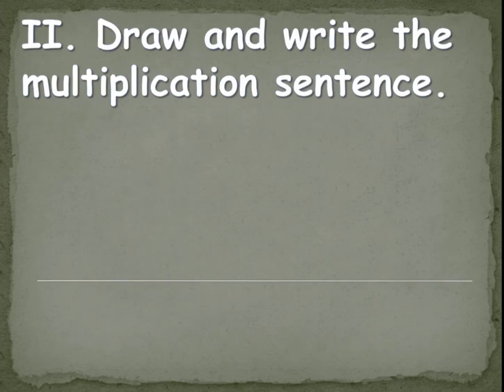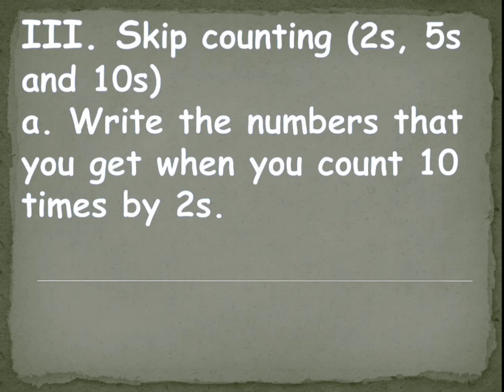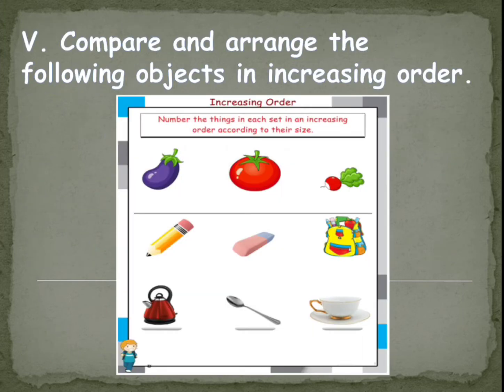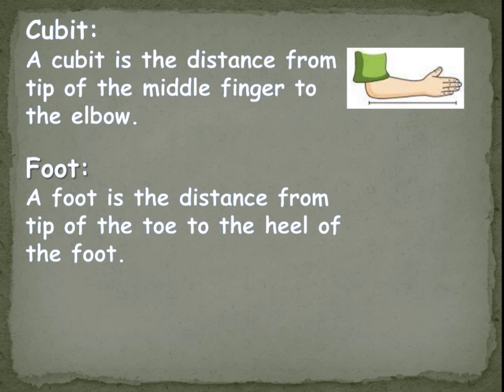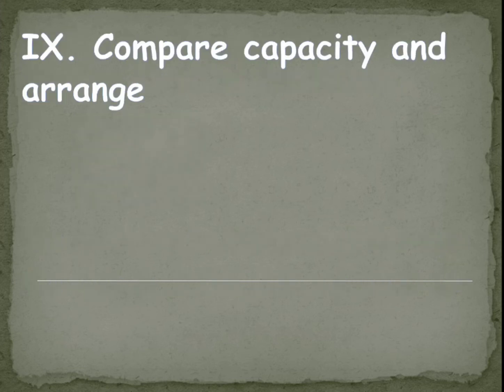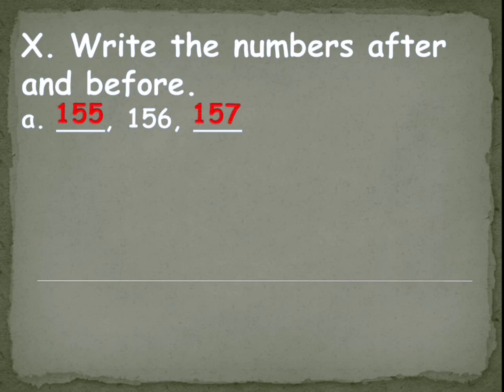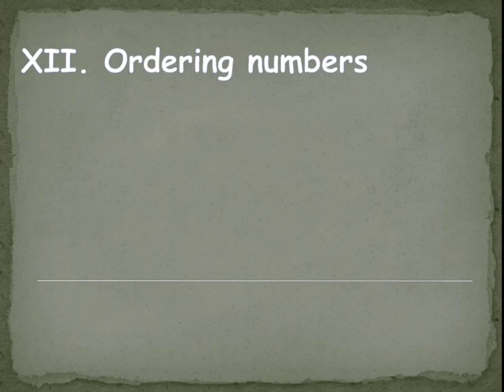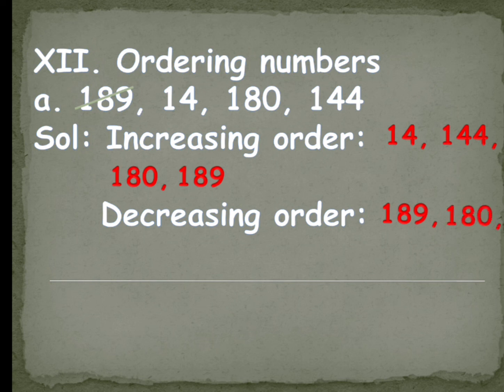GRADE 2 Sub: Maths (27-12-2021 Monday)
SUMMATIVE ASSESSMENT - II REVISION